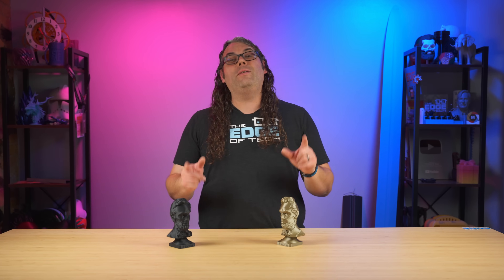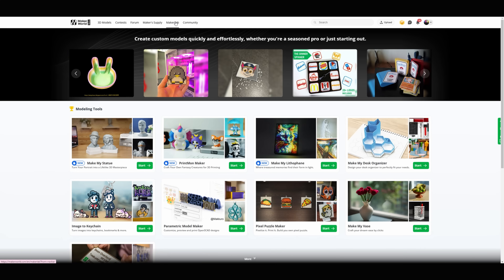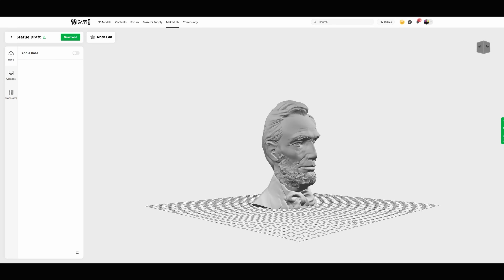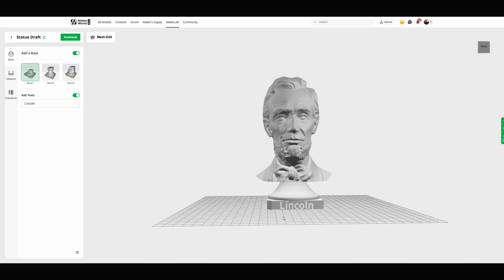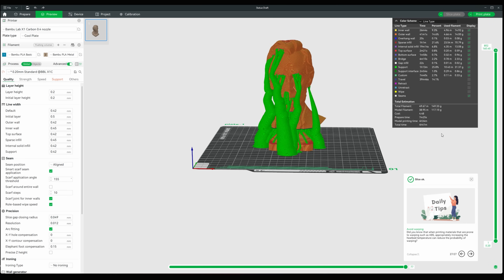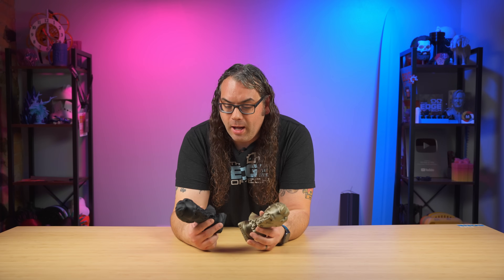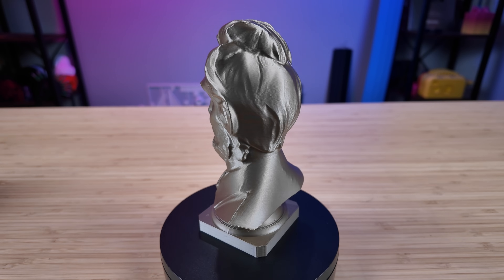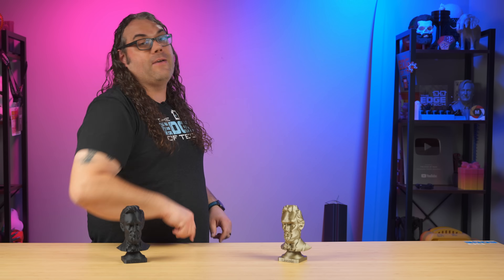Turn Any Photo Into A 3D Printable Statue In Minutes With Bambu Lab!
Turn Any 2D Photo Into A 3D Printable Statue In Minutes With Bambu Lab!

3D Printing Filament
3D Printing Tools